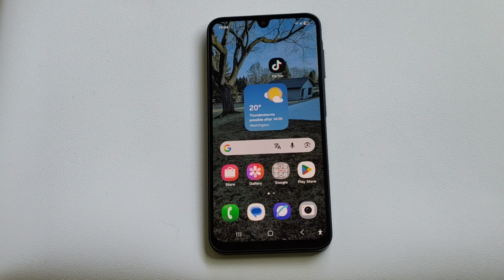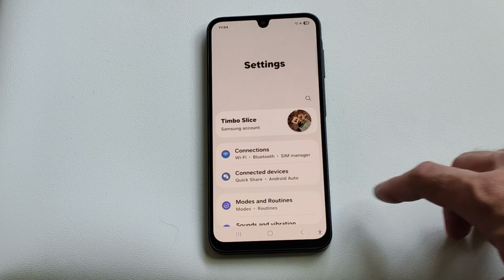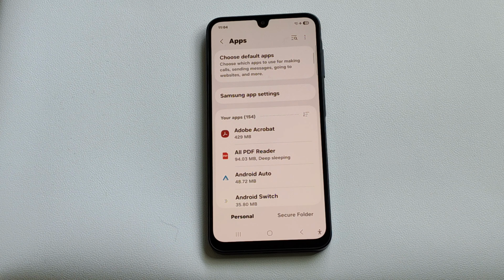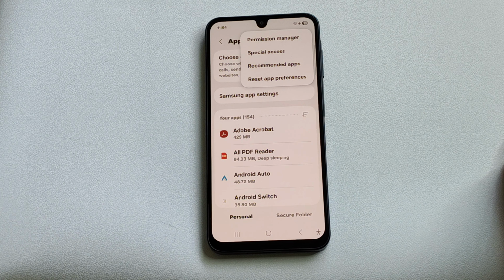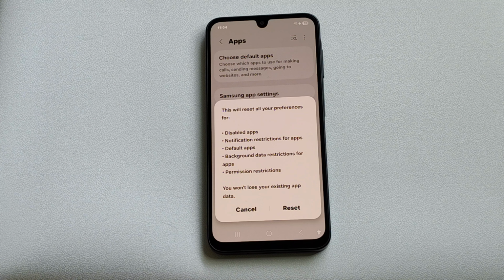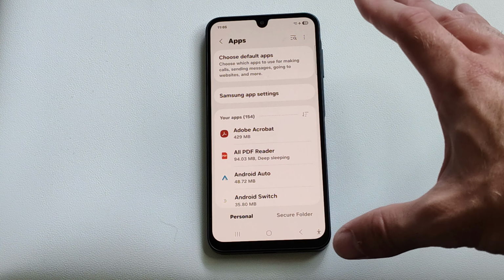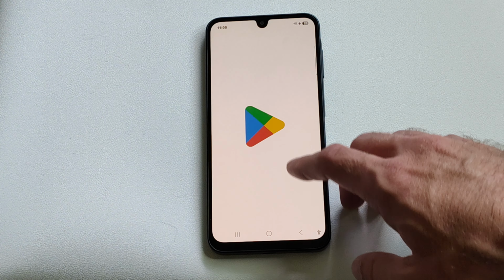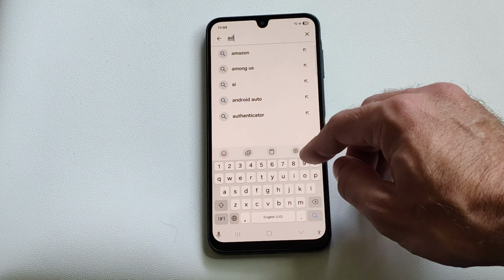How to Change Default PDF Viewer on Android - Best Guide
You can change your default PDF viewer on Android by clearing the current default app and selecting a new PDF app when opening a file.

Step 1 — Install Your Preferred PDF App
First, ensure the PDF viewer you want to use (like Adobe Acrobat Reader, Google PDF Viewer, or Foxit PDF) is installed from the Google Play Store.

Step 2 — Clear the Current Default
Go to Apps or Apps & notifications (depending on your device).
Tap See all apps if needed to view all installed apps.

Scroll to find your current PDF app (e.g., Google Drive PDF viewer or Adobe Acrobat).

Tap the app, then select Open by default or Set as default.
Tap Clear defaults. This removes the current app as the default PDF viewer.

Step 3 — Open a PDF File
Locate any PDF file on your device (e.g., through file manager, email attachment, or browser download).

Tap the PDF file; a “Complete action using” prompt should appear, listing available apps.

Select your preferred PDF app from the list.
Choose “Always” to make it the default app for PDFs, or “Just once” to use it temporarily.

Step 4 — Verify the Change
Open another PDF file to ensure your newly selected app is now the default. If the prompt does not appear, it indicates the new app is correctly set as the default.